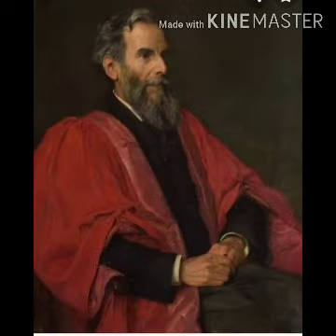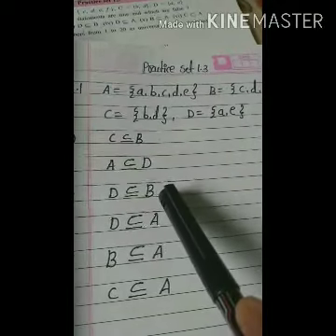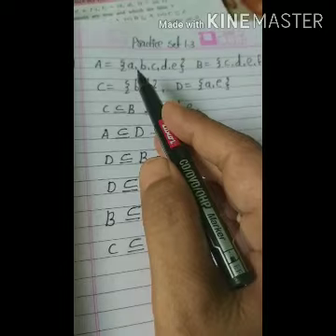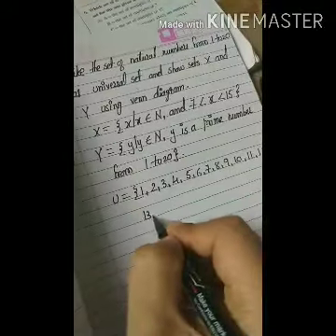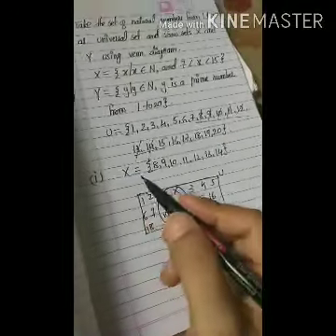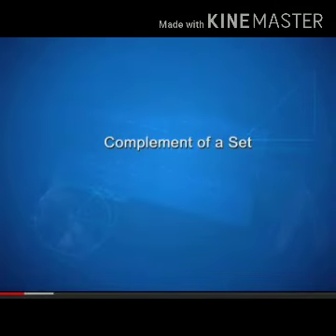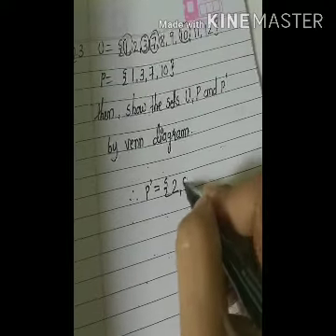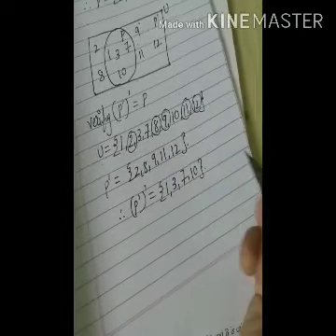Sub:Algebra, std:9, practice set 1.3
Introduction of venn diagram and ex.1.3